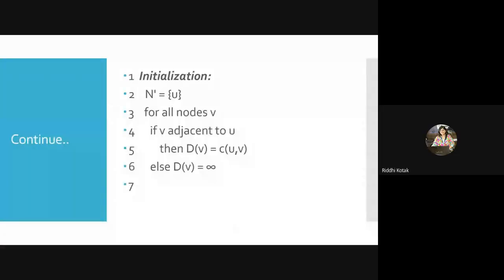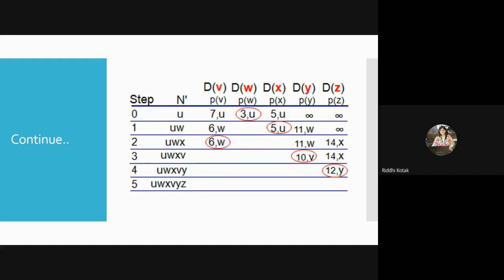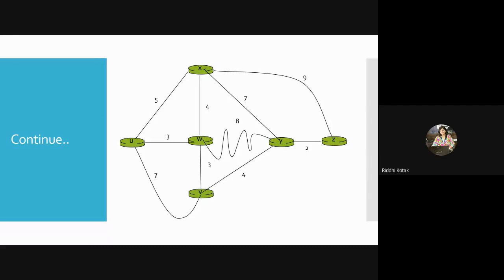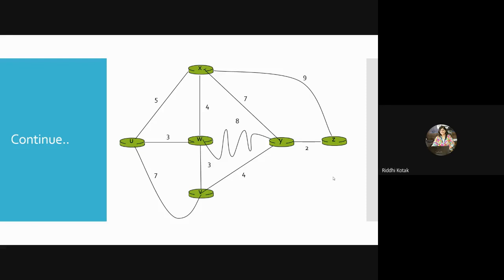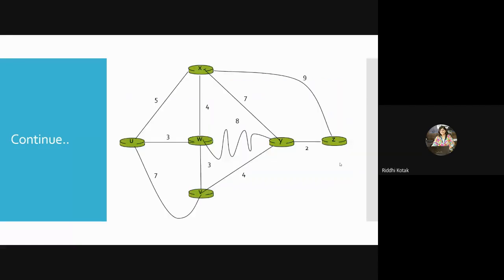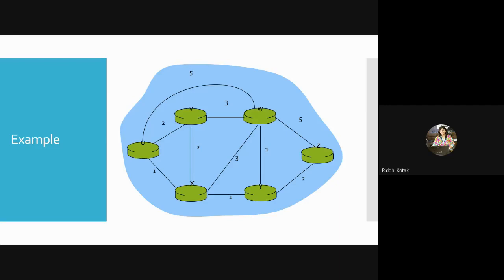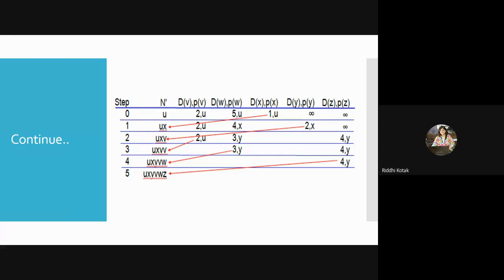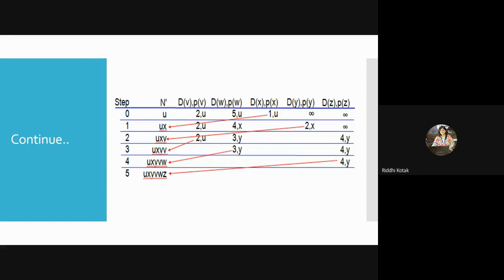4TD1+TD2_CN_Link state Routing Algorithm_31/03/2021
Discuss In details for the link-state algorithm, solve example for same.